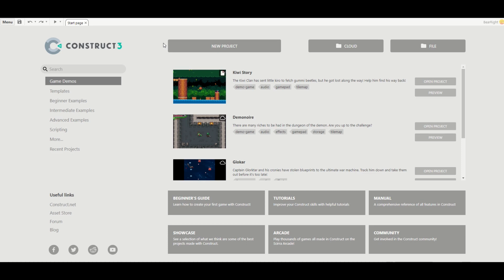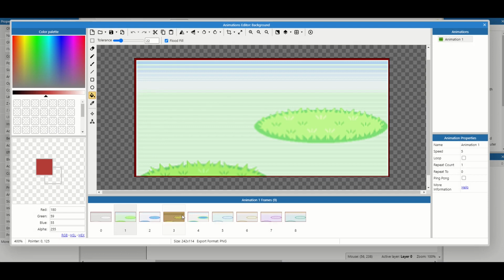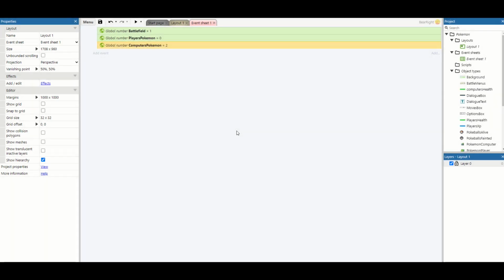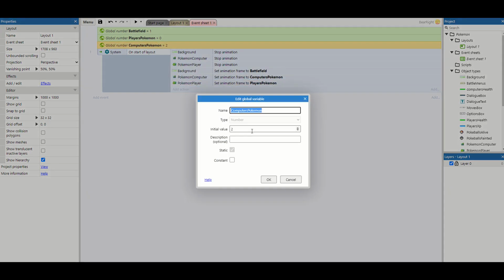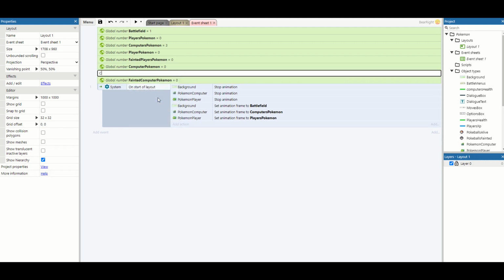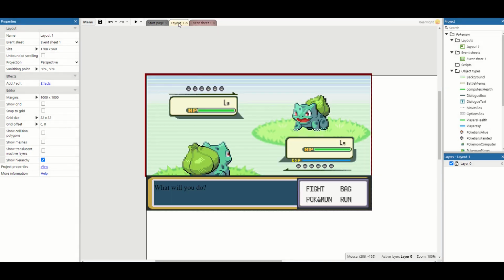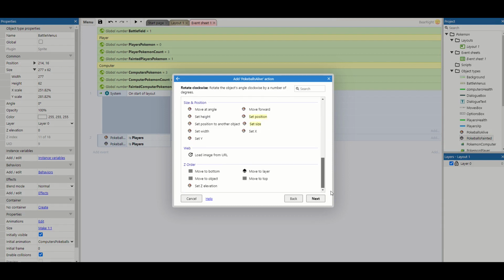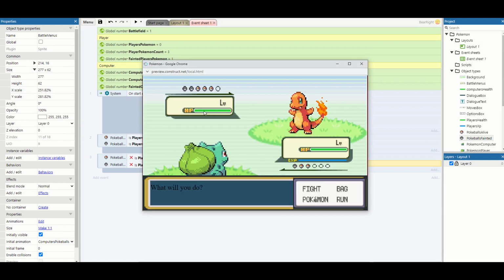Pokemon Construct Red: 1.Setting up a battle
Welcome to my new series where we will recreate the battles and world of Pokemon. Because this is the first episode of a new series it will be a double bill!.